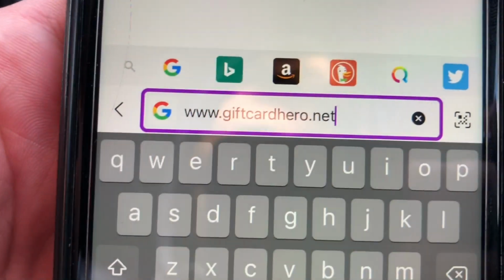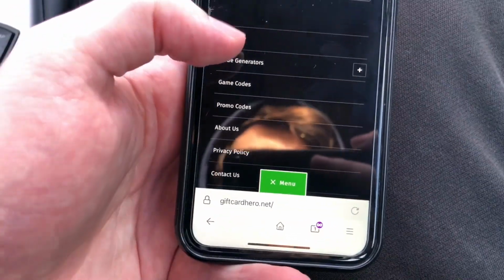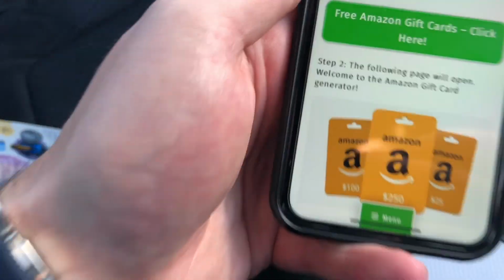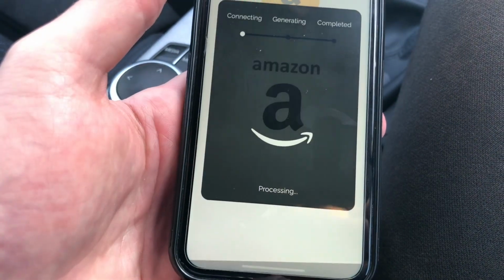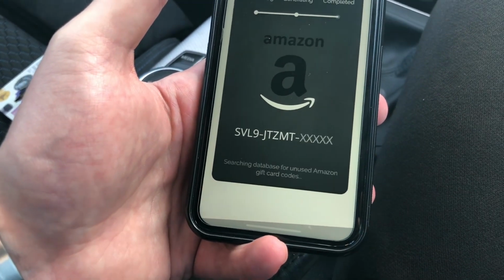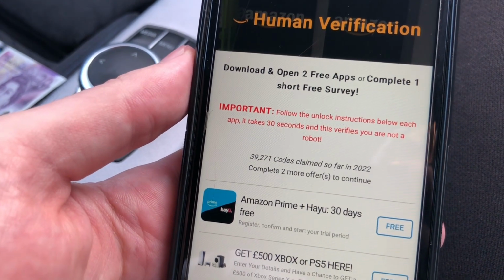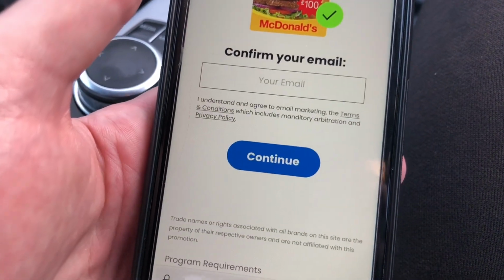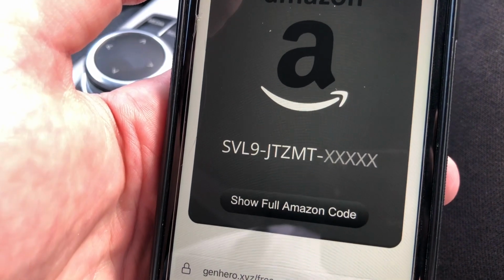This is HOW to get FREE Amazon Gift Card Codes | Free Amazon Gift Cards 2023!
In this exciting video, we'll reveal the proven methods to get FREE Amazon Gift Card Codes in 2023. We understand the thrill of online shopping, and what could be better than enjoying a shopping spree on Amazon without spending your hard-earned money?

Our step-by-step guide will walk you through legitimate and reliable ways to acquire these gift cards. We've done the research, so you don't have to worry about shady websites or sketchy schemes. This is a real opportunity to access free Amazon gift cards and treat yourself or surprise your loved ones with amazing gifts. Get ready to enjoy the thrill of free Amazon shopping in 2023!